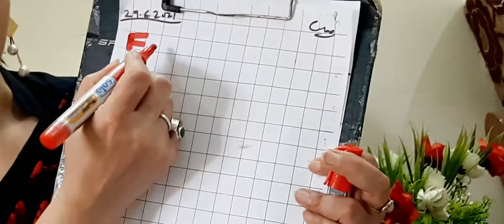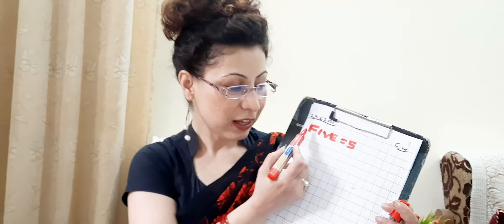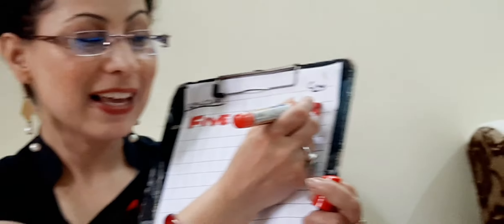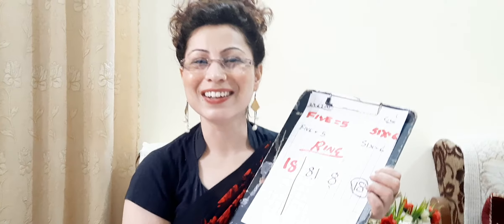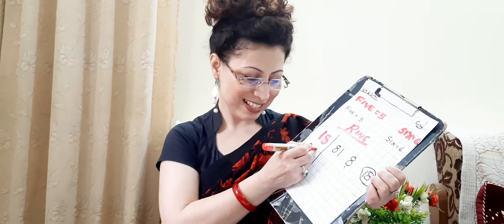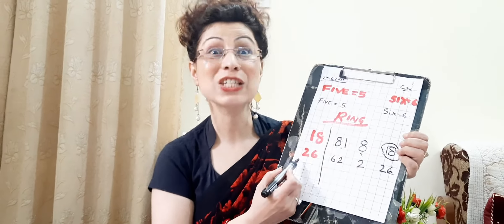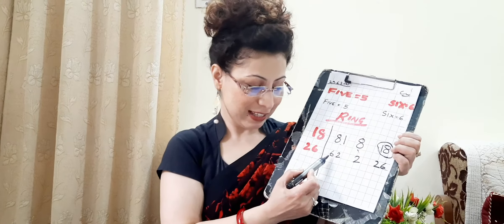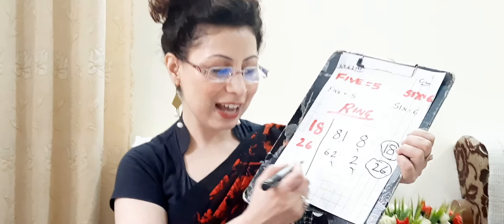SummaryOfTodays(23June2021)MathLectureAndHW(Write Spelling One To Six)